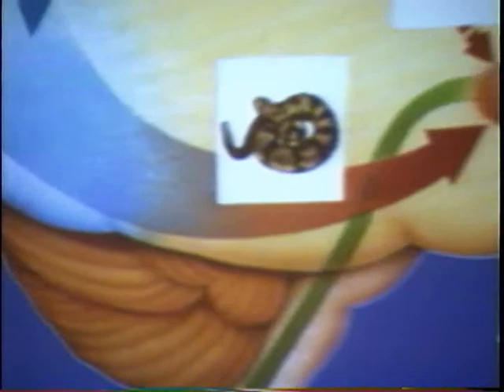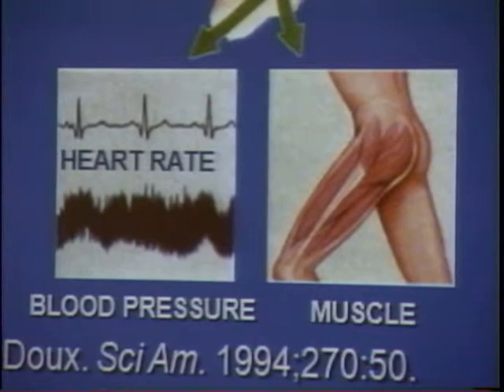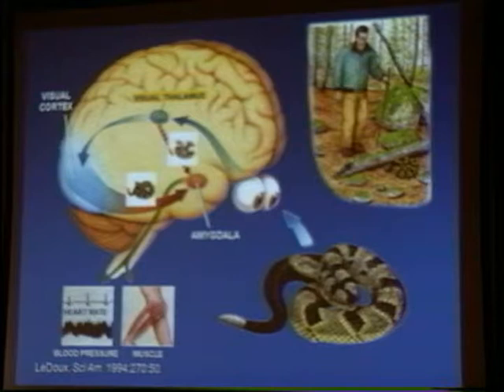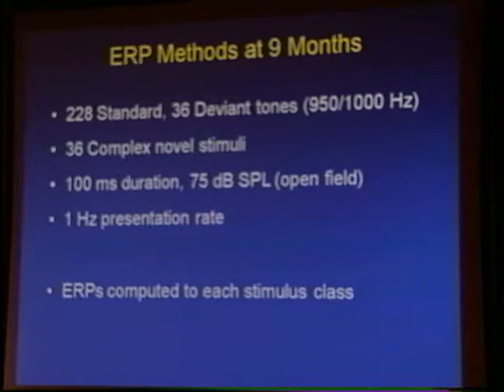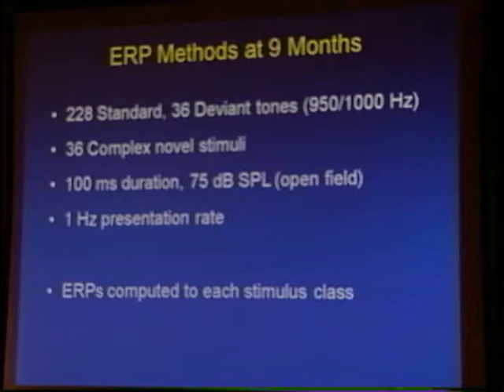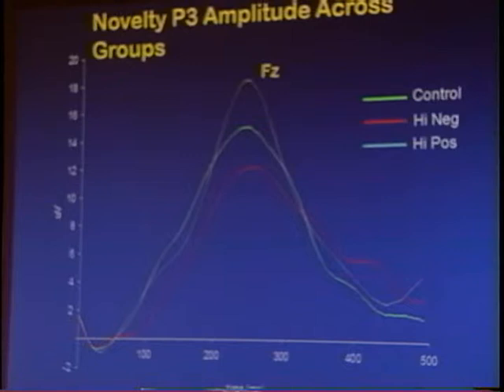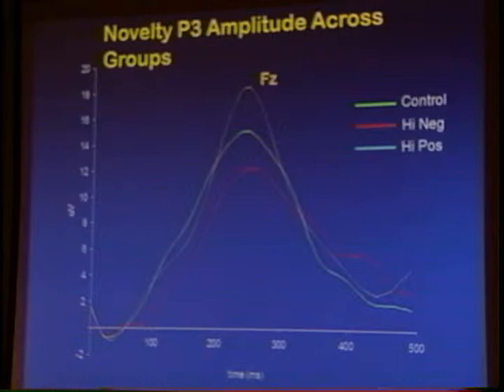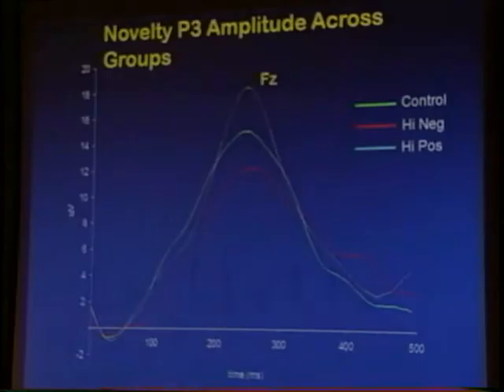Kendon Smith Lecture Series 2009 Dr Nathan Fox Part 3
Kendon Smith Lecture Series at The University of North Carolina at Greensboro
Dr. Nathan Fox
April 2009